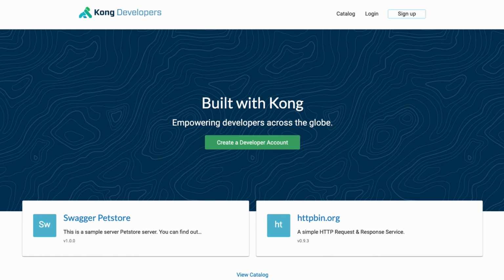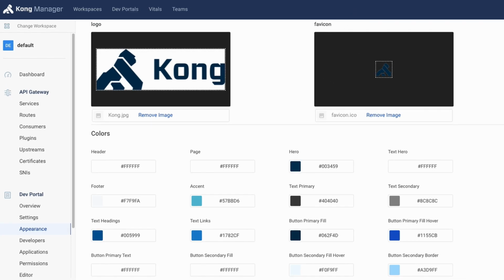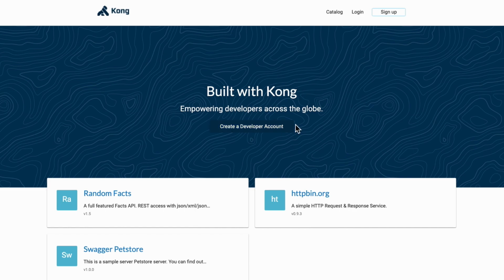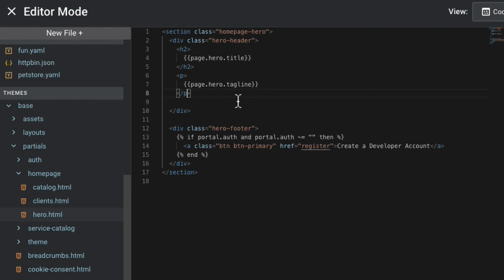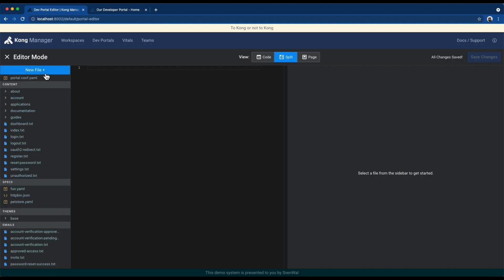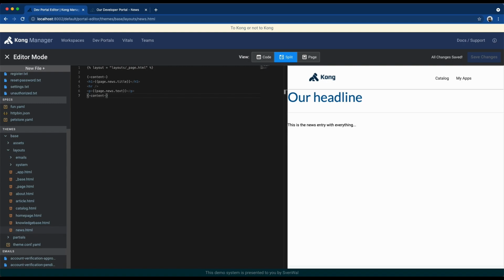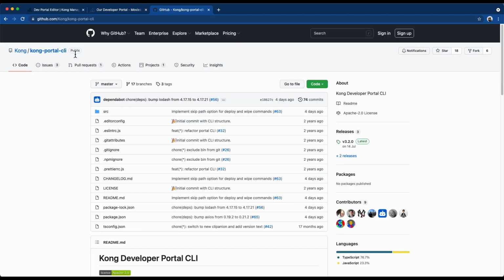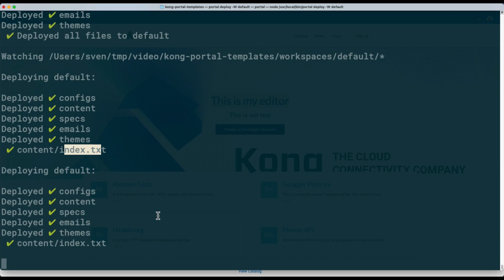Customizing Kong Developer Portal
The Kong Developer Portal provides a single source of truth for all developers to locate, access and consume services. In this video, we’ll walk through how easy it is to change the look and feel, create pages and add automation to the Kong Developer Portal.

▬▬▬▬▬▬ TIMECODES  ▬▬▬▬▬▬

0:00 Intro
0:12 Kong Dev Portal Out-of-the-Box
1:05 How to Access Your Kong Dev Portal
1:48 Upload Brand Images
2:35 Change Colors and Fonts
4:20 Edit a Configuration File
5:05 Update the Theme Configuration File
6:50 Upload a New Specification
7:54 Customize the Content
9:40 Change Themes With HTML
13:29 Alter Themes With CSS / Change Background Image
16:15 Create a Custom Content Template
20:30 Add New Page to Navigation
21:35 Automate Kong Developer Portal Updates
24:30 Use the Kong Developer Portal CLI
26:54 Leverage the Editor You Want
29:00 Conclusion